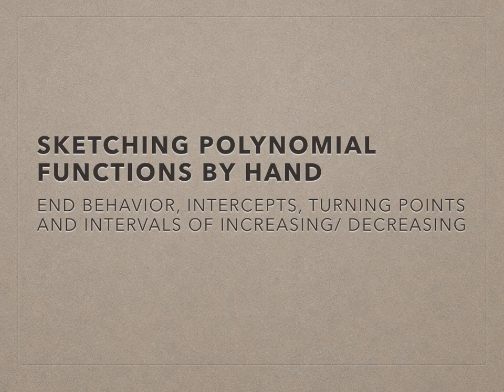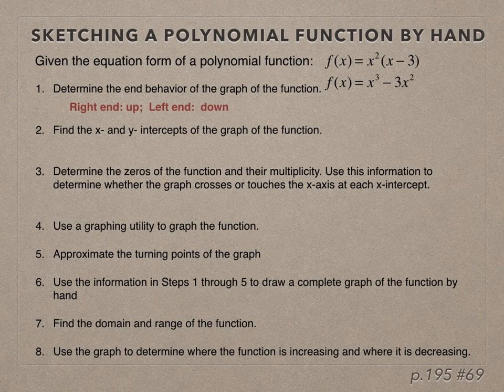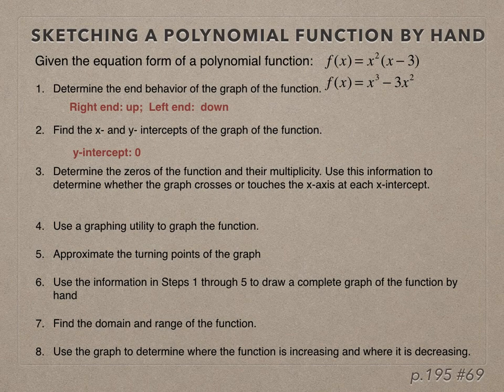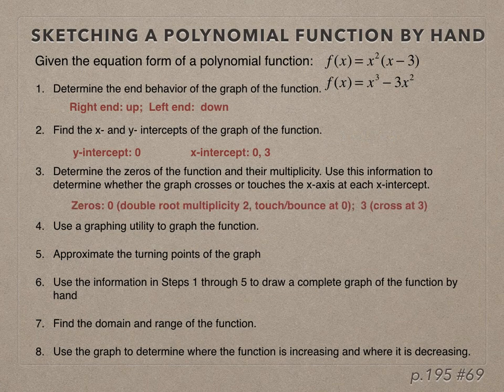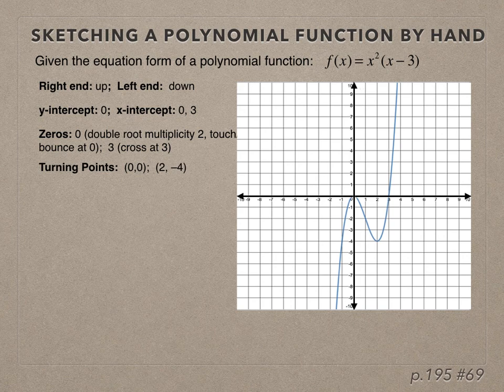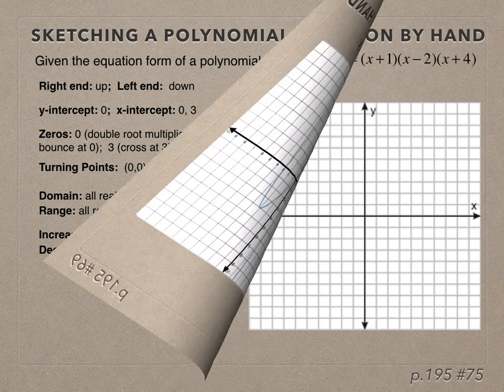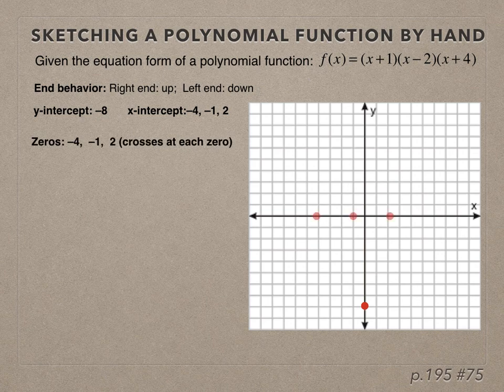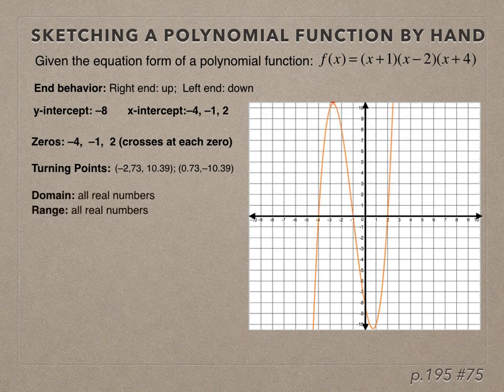Sketching Polynomial Functions by Hand